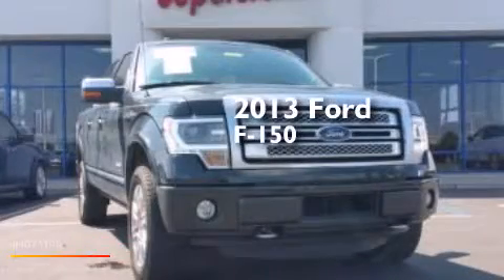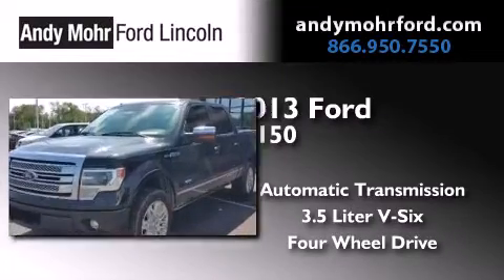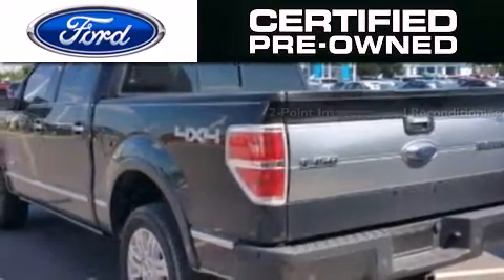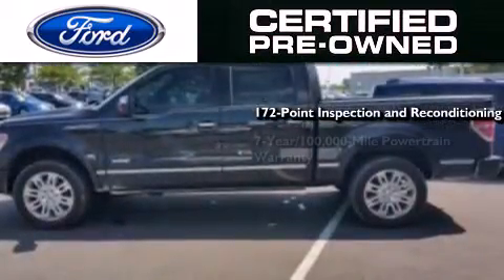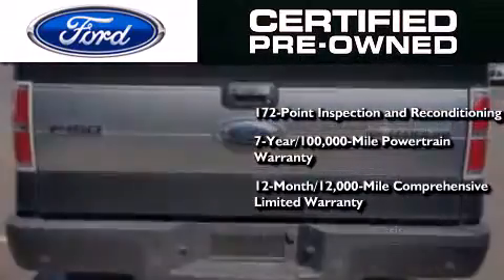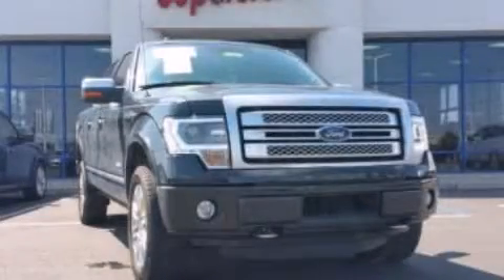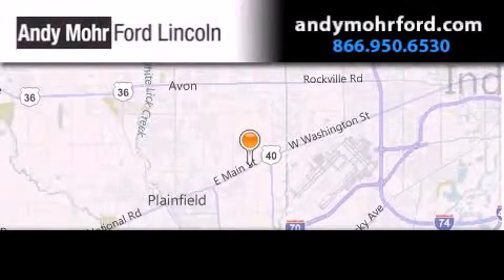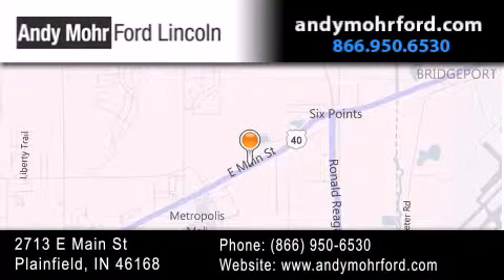Certified 2013 Ford F150 Plainfield IN 46168 T21682A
We've been honored to serve the Plainfield IN area , we promise that your experience at our dealership will exceed your expectations ! Year : 2013 Make : Ford Model : F150 Engine : 3.5L V6 24V GDI DOHC Twin Turbo Trans . : 6-Speed Automatic Exterior : Tuxedo Black Metallic Miles : 27,786 Interior : Black Stock : T21682A Andy Mohr Ford Lincoln 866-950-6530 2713 E. Main Street Plainfield , IN 46168